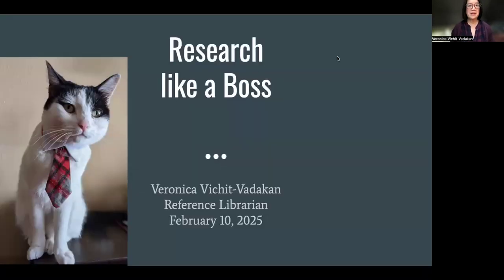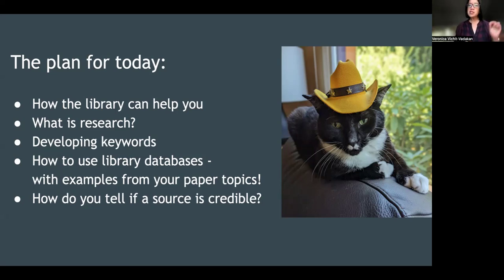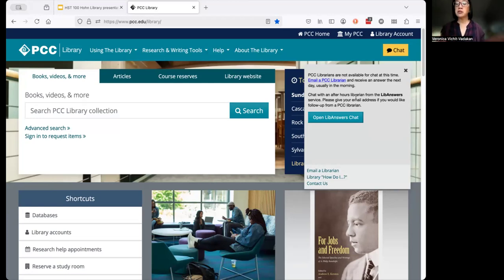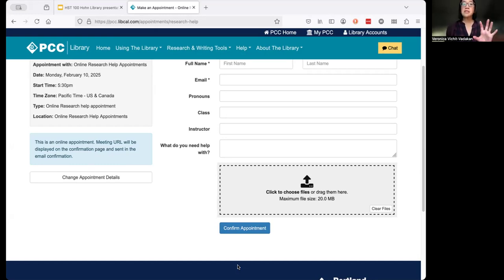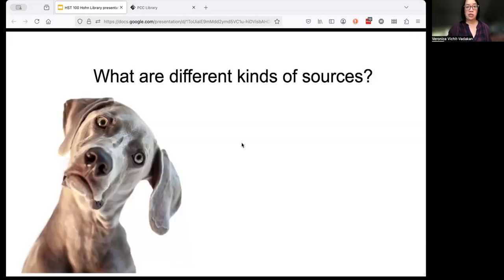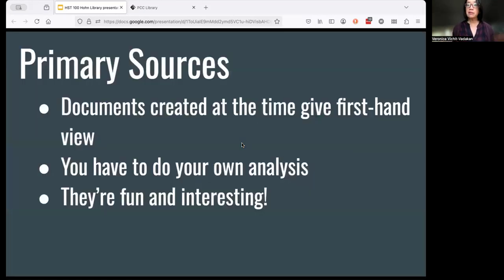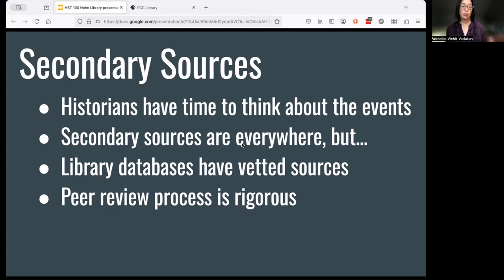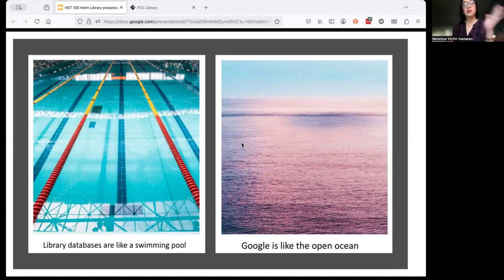HST 100 - Peter Hohn - 2/10/2025 pt1